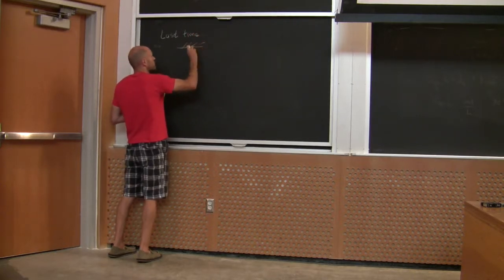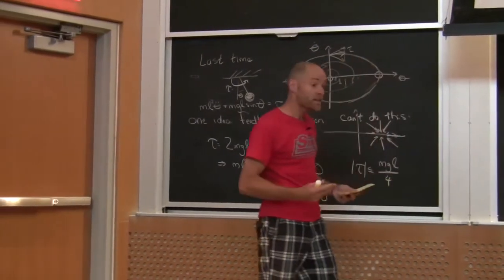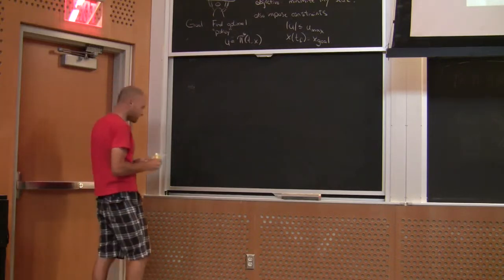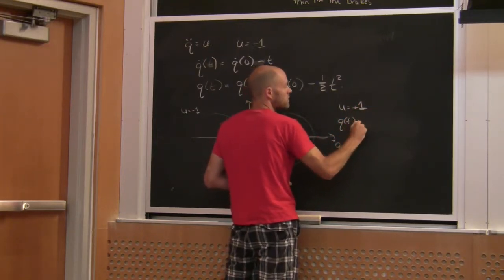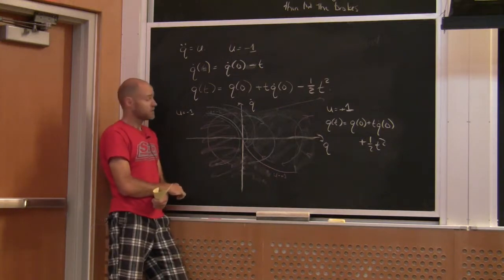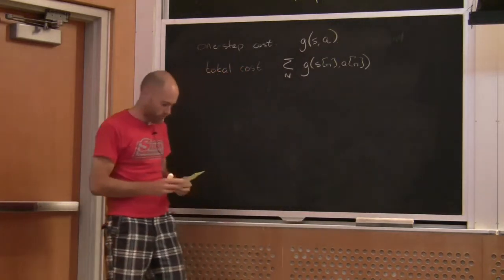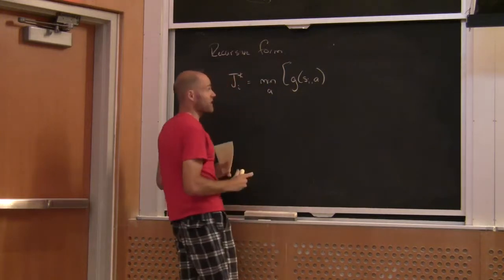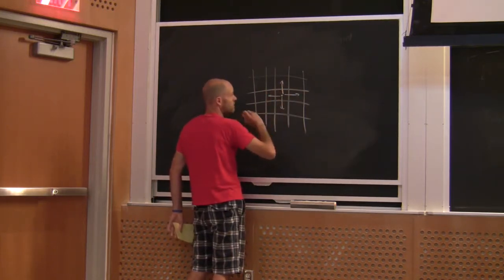Lecture 3 for MIT 6 832 Underactuated Robotics 2015